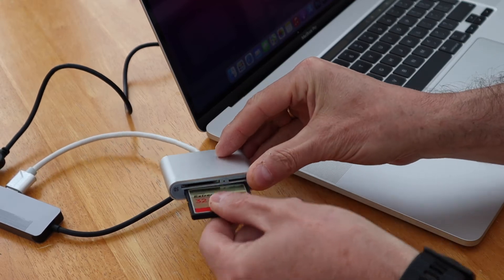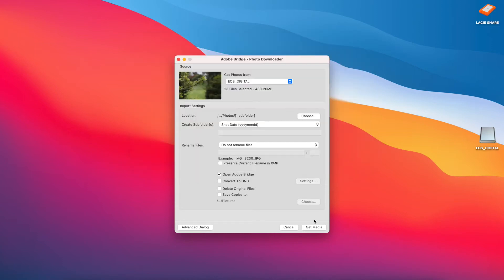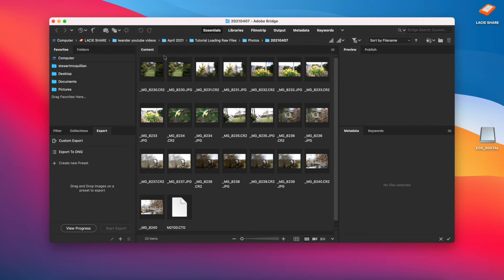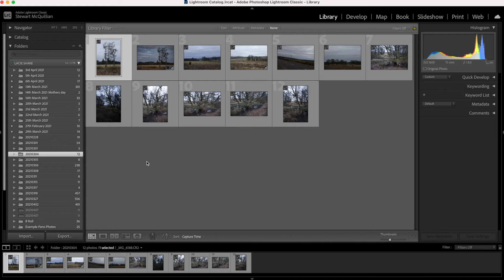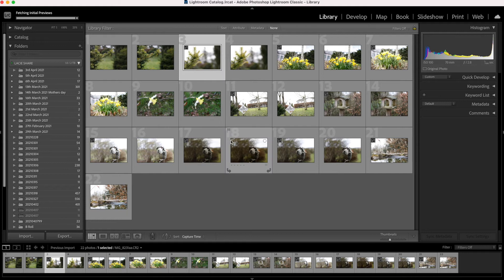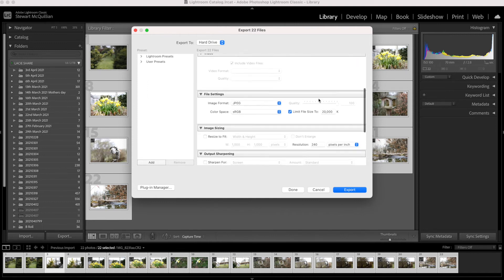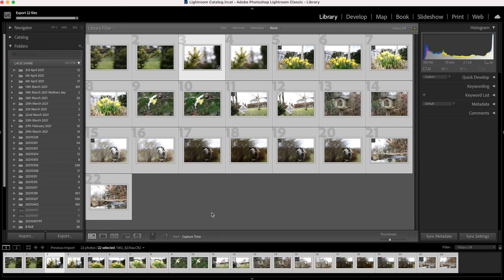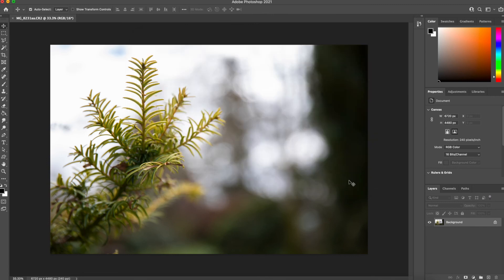Tutorial | How to Import Raw & Jpeg Files into Lightroom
In this tutorial I walk you through how to load images from a memory card into my laptop, then how to import those Raw and Jpeg images into Lightroom and help you follow a process to export and save your files from Lightroom and Photoshop.